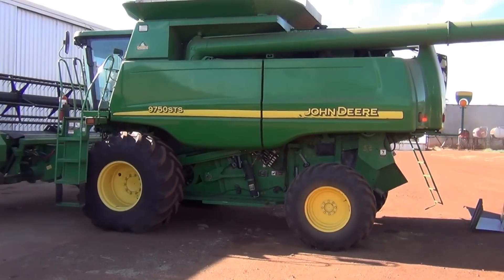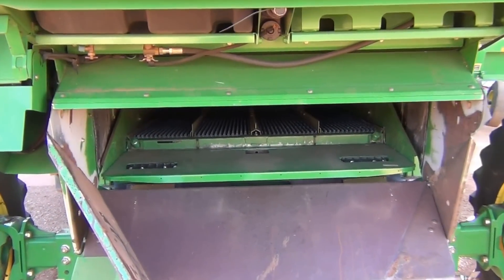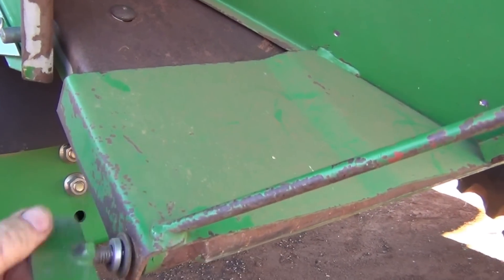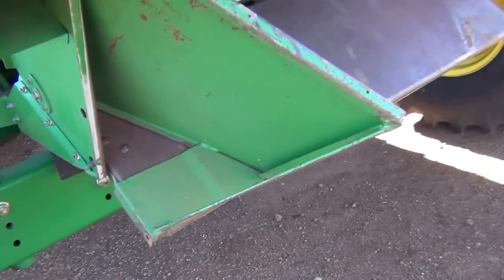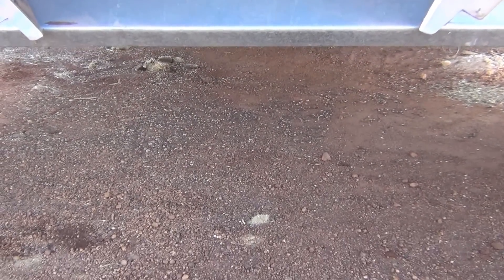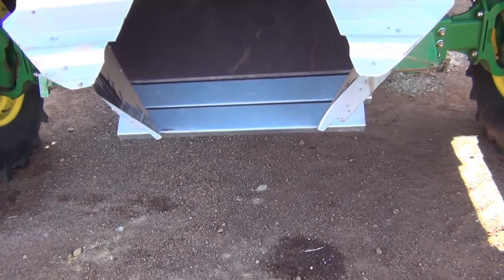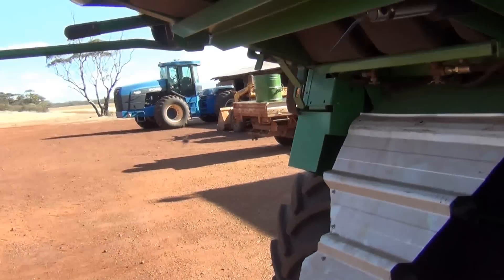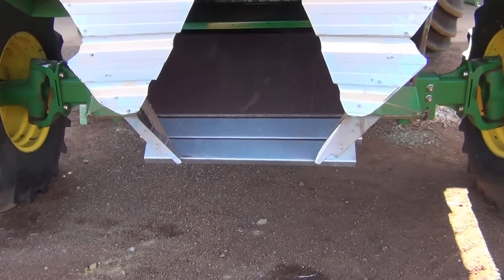Accufire Constructing Narrow windrows for Harvest weed seed management with deflector panels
Before you burn narrow windrows for harvest weed seed management, you have to make and install deflectors to concentrate the staw and chaff fraction into a tight windrow